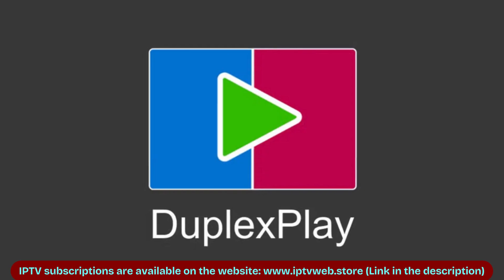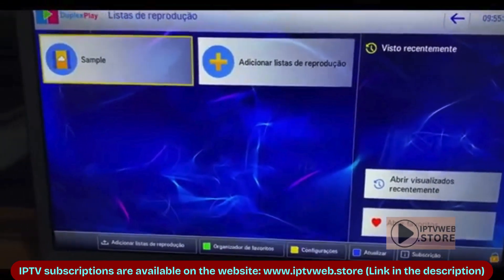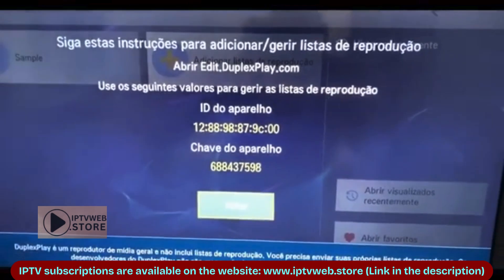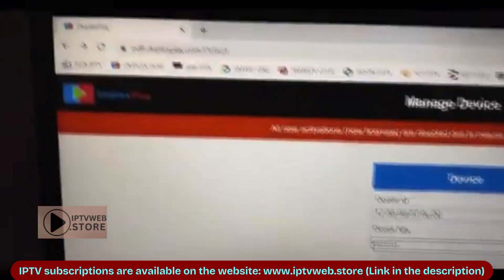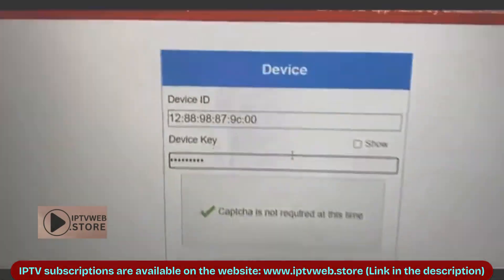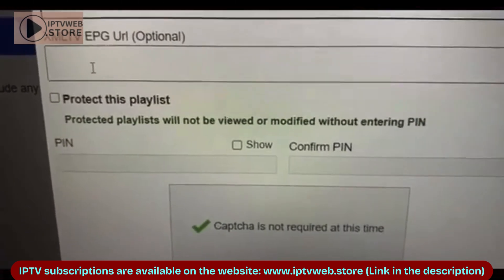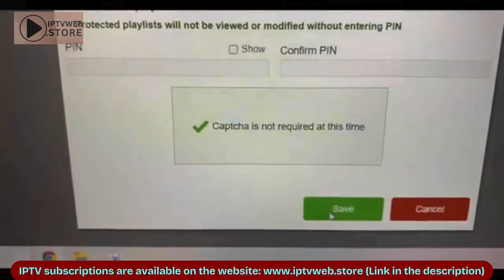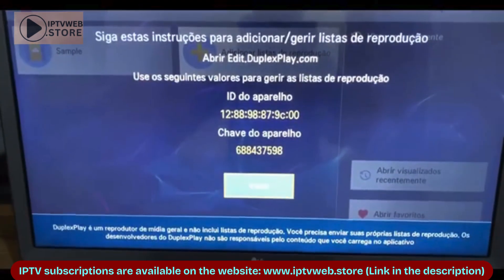How to install/ setup and add IPTV Playlist to Duplex Play IPTV player app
🌐 Just enter website and send us message Via WhatsApp to get started

👉👉👉👉👉👉 Other Special Offers👇👇👇👇👇

🌐 Get 3 Months of NordVPN for Free ✅

🗝️🖥️ Cheap Keys(Microsoft Office, Windows, Windows Server Keys, Adobe, Autocad .) ✅